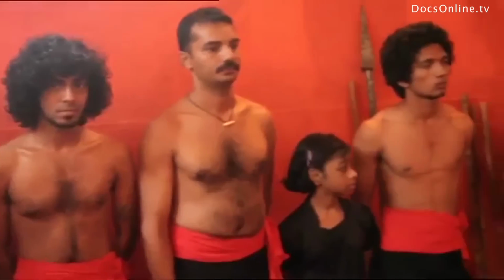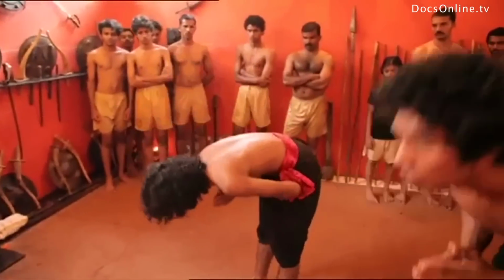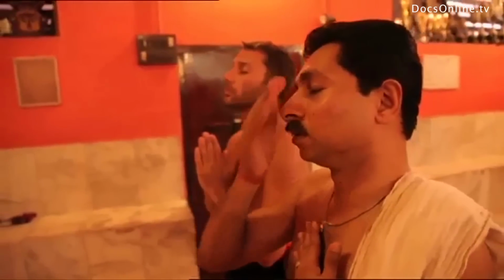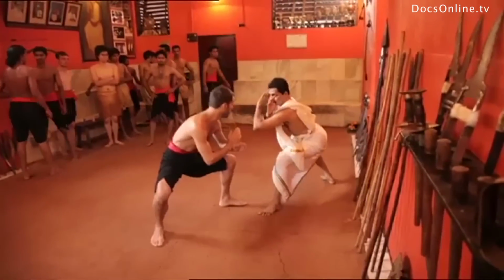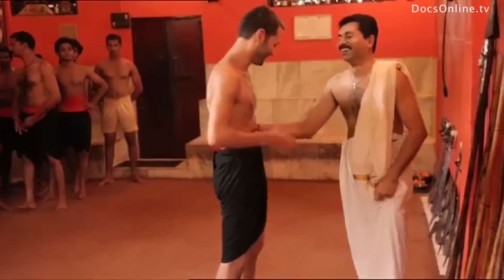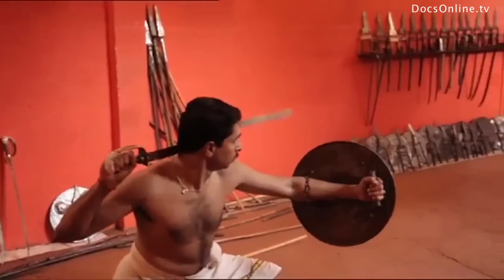Did you know that Kalaripayattu is the Martial art of the Yogis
Story

The best place to start looking for true happiness is the country famous for it's art of well being and smiling people: India. In this episode, the director explores the art of balance and yoga in all its forms, from Hasya yoga or laughter yoga to Mallakhamb and the Indian martial art form Kalaripayattu. Furthermore, the film investigates the Indian healing arts, from artisan essential oils to the extraordinary experience of Ayurveda.This journey to India is the first episode of the ten episode series In search of Happiness.

Life is becoming more and more stressful. To survive in this anxious and oppressive world, we have come to understand that we must not only listen to our bodies but also take care of them. For some time now modern man has centered his life around the essential notion of well-being. In this series, different health, relaxation, beauty and well-being rituals from the worlds five continents are discovered.